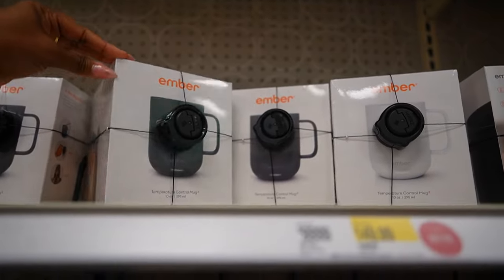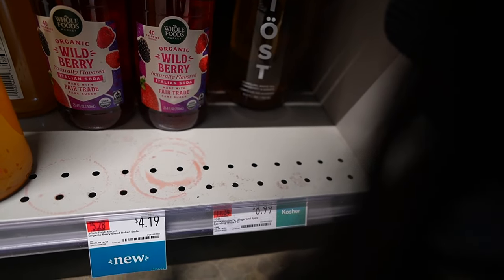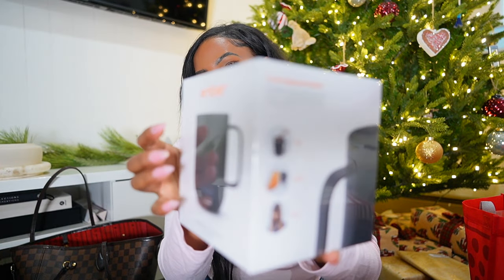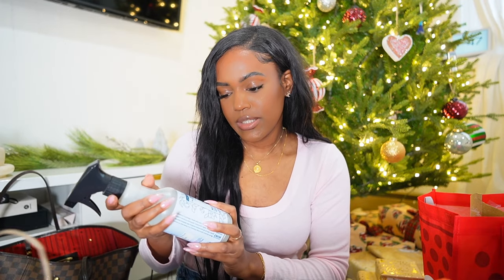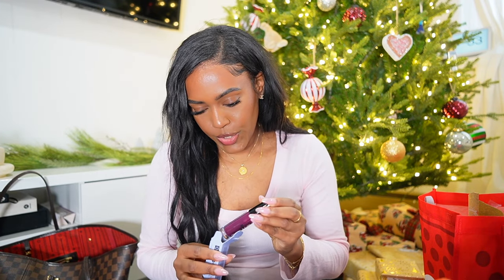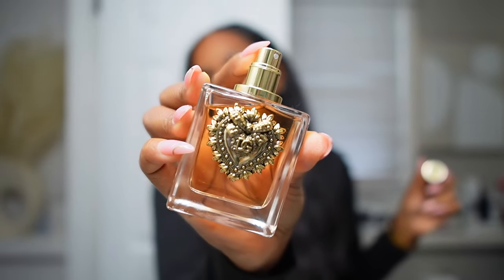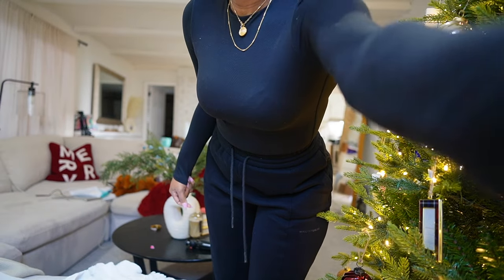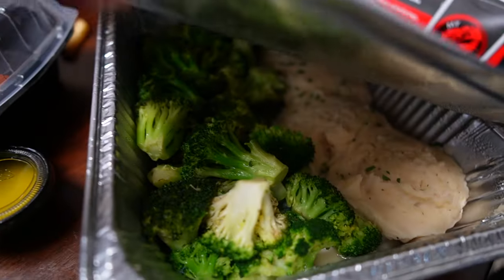VLOGMAS | ANGELINA PARIS GIRLS BRUNCH, BIRTHDAY CELEBRATION, POMEGRANATE HOLIDAY MOCKTAILS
𝐈𝐧 𝐭𝐡𝐢𝐬 𝐯𝐥𝐨𝐠:
Sephora Haul:
Saie Lip Oil
Rosie Dulce
Pink Pjs

Mocktail:
Pomegranate
Slice of orange
Pom Juice 2oz
Tost Wine 4 oz (can use champagne)

𝐖𝐡𝐞𝐫𝐞 𝐈 𝐚𝐭𝐞:
Angelina Paris
Roastd Coffee
Clay's Cake: Carousel Cakes

𝙑𝙡𝙤𝙜 𝘾𝙖𝙢𝙚𝙧𝙖 𝙎𝙚𝙩 𝙐𝙥:
Sony ZV E10
Sony 15MM Lens
Sony Mic

𝐀𝐦𝐚𝐳𝐨𝐧 𝐒𝐭𝐨𝐫𝐞
𝐍𝐚𝐢𝐥 𝐒𝐮𝐩𝐩𝐥𝐢𝐞𝐬